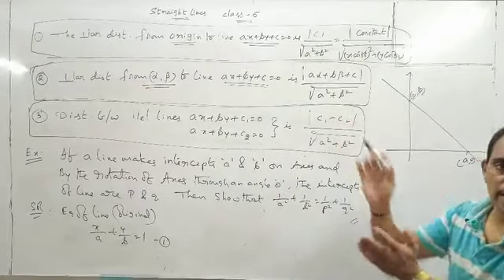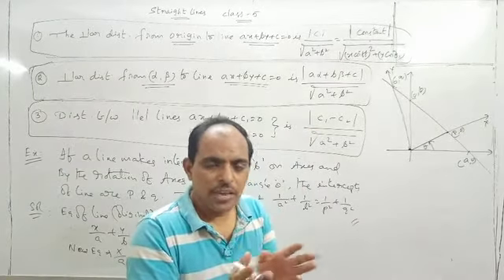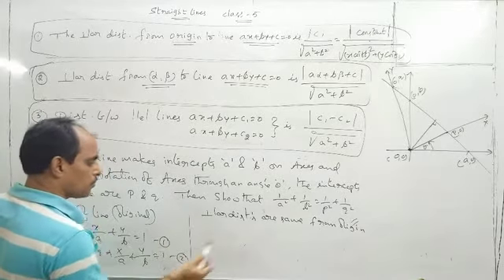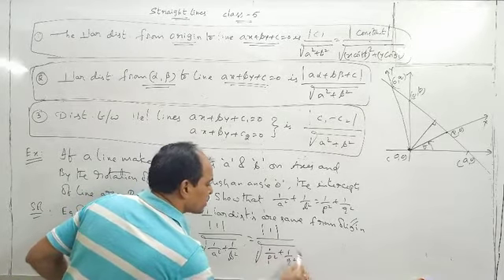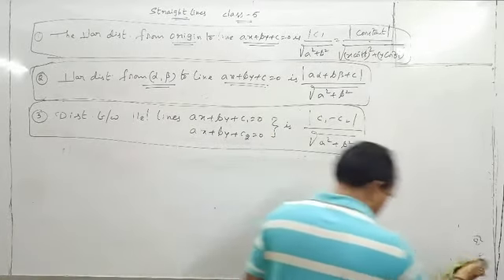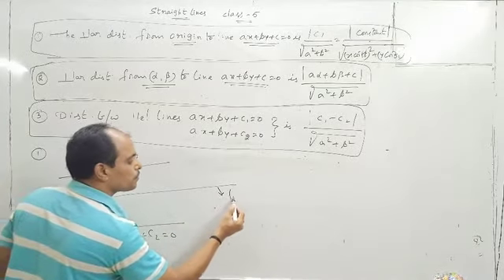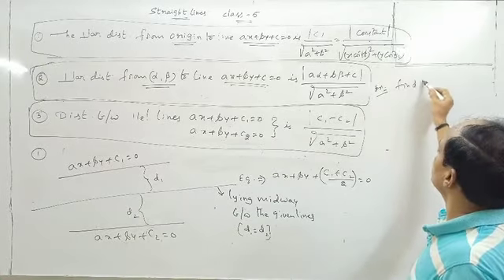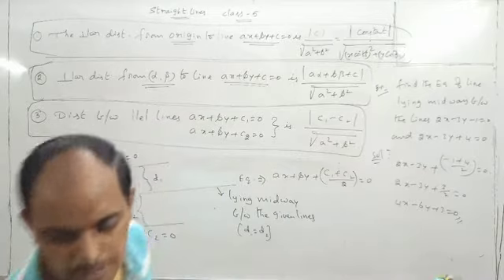2 More Problems#PERPENDECULAR DISTANCE#STRAIGHT LINES#PHANI sir#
in this video i explained two Problems Based on perpendecular Distance of a point to a line